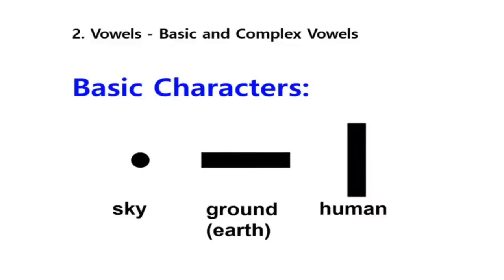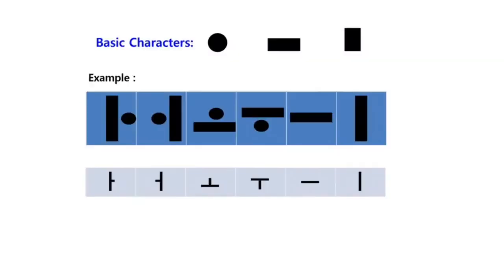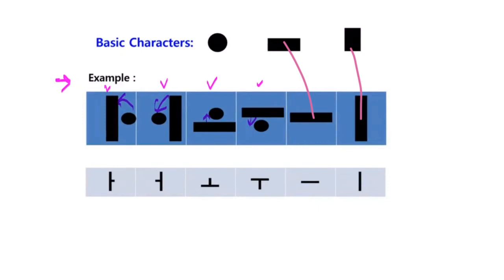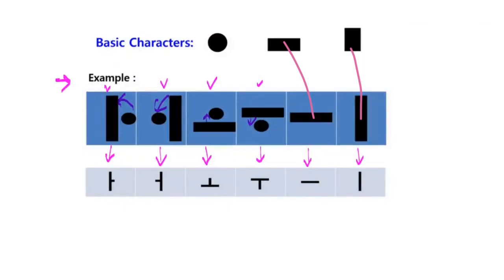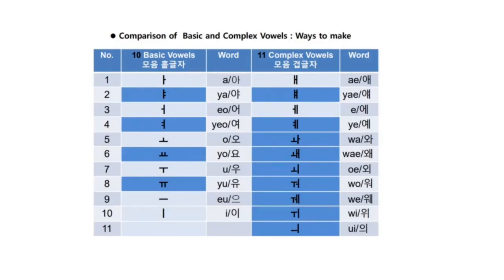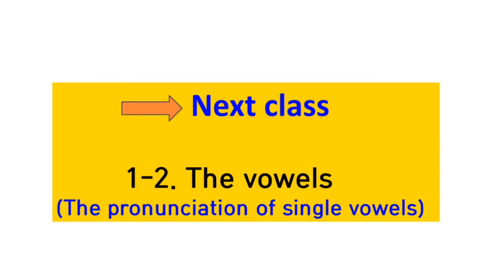1.Vowels Series (1/4) – What is Hangeul? | Introduction to Korean Vowels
This class introduces the creation and principles of Hangeul.
You will learn about King Sejong, the basic vowel characters, and how consonants and vowels combine to form syllables in Korean.

This video is my original lecture with my own voice and explanation.

📌 Vowels Series (1–4)
1. What is Hangeul?
2. Single Vowels – Basic Pronunciation
3. Double Vowels – Combined Pronunciation
4. Reading Words with Vowels